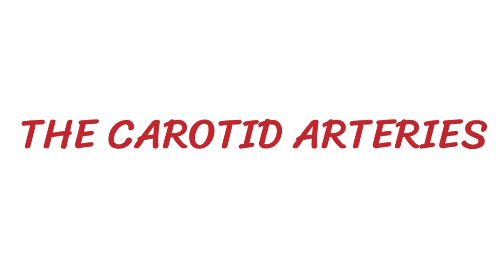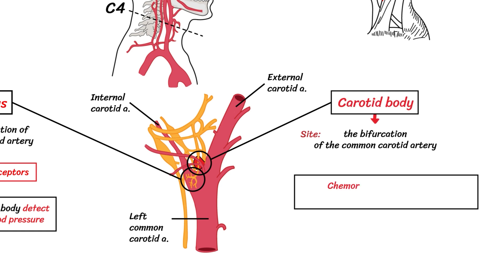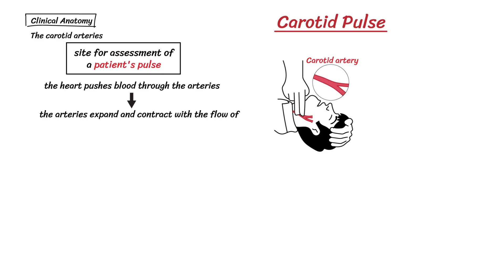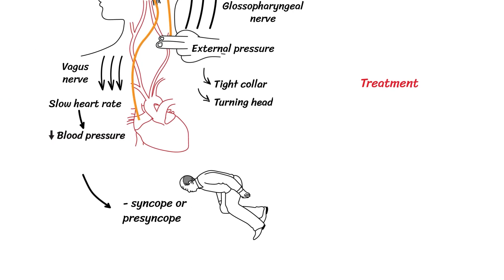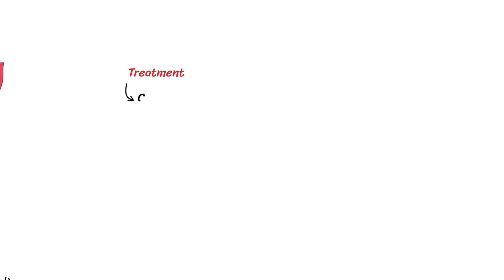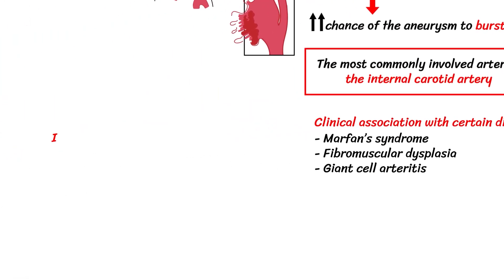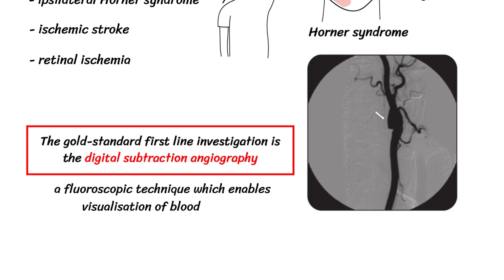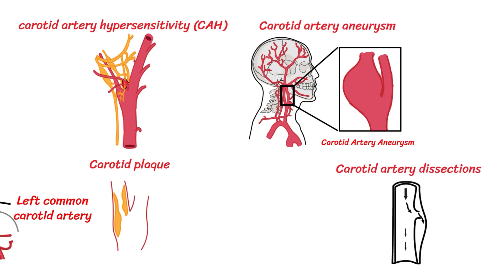Anatomy - Carotid Artery (Carotid artery disease, aneurysm, dissection, amourosis fugax)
Learn about the anatomy of the carotid artery and its clinical relevance in conditions such as carotid artery disease, aneurysm, and dissection. This video also explains symptoms like amaurosis fugax, diagnostic approaches, and implications for stroke risk and treatment.